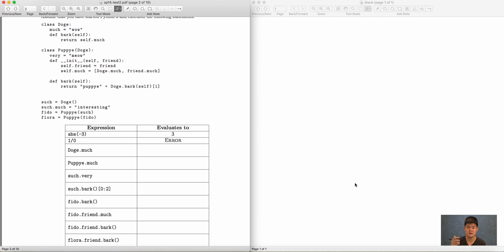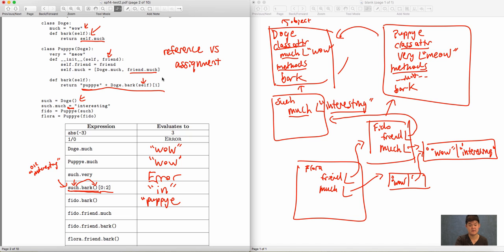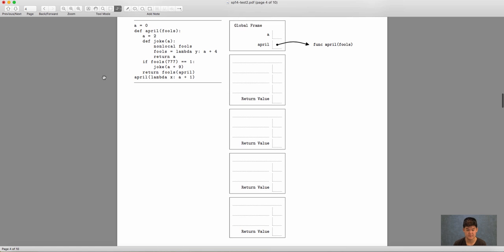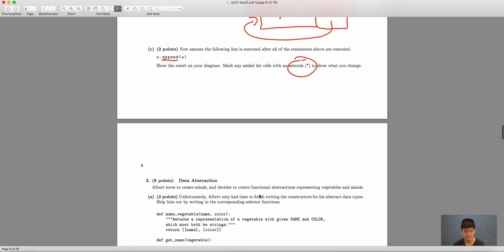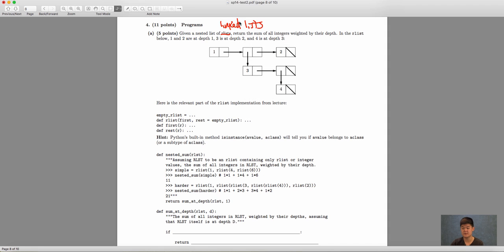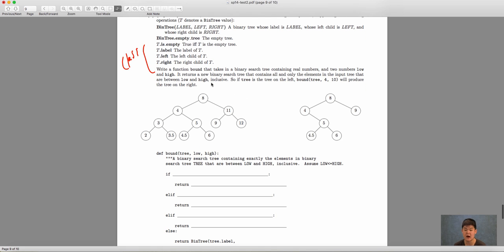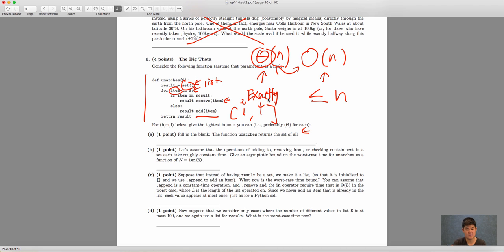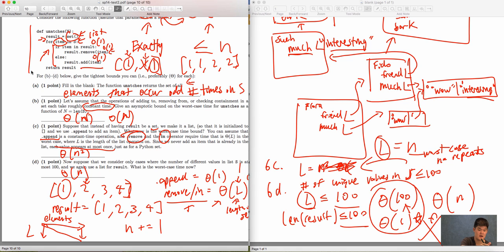CS 61A Spring 2014 Midterm 2 Walkthrough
CS61A Spring 2014 Midterm 2 Walkthrough. Time stamps below.
for blank test and solutions

0:22 1a (WWPP)
11:05 1b (Map)
14:53 2a (Env Diagram)
20:37 2b (Box-Pointer)
22:56 3a (Data Abstraction)
24:37 3b (Data Abstraction)
29:39 4a (rList)
37:20 4b (BinTree)
43:20 6 (Big Theta)